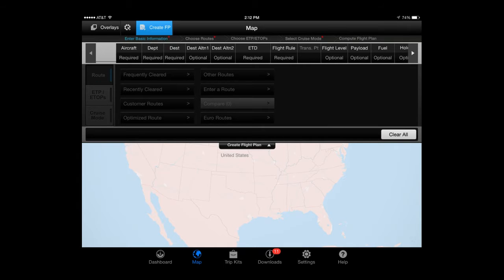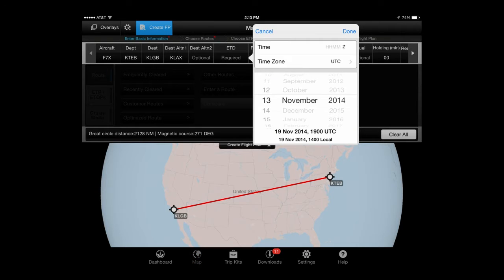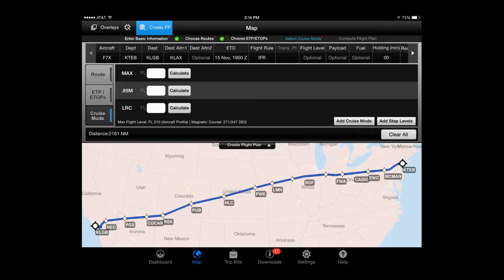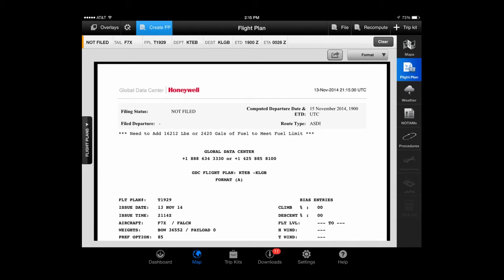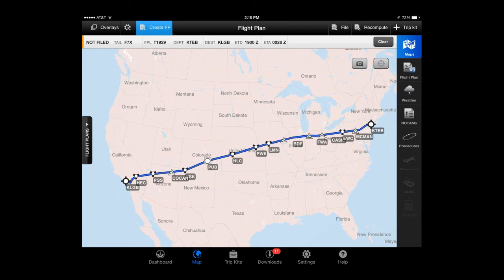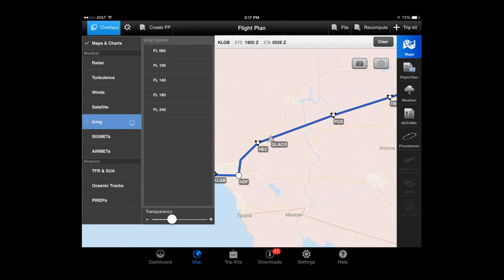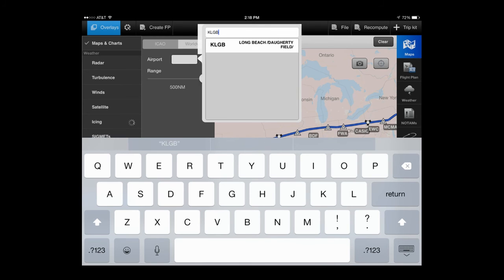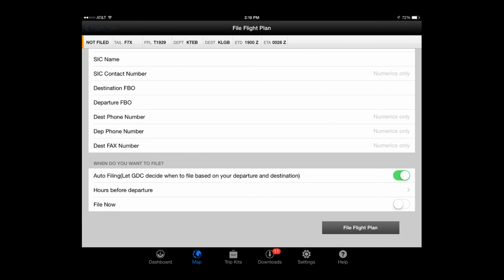Plan your flight with MyGDC App | Services | Honeywell Aviation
This video runs through how to plan a flight with the MyGDC app. We make flight planning accurate, convenient and easy to use.